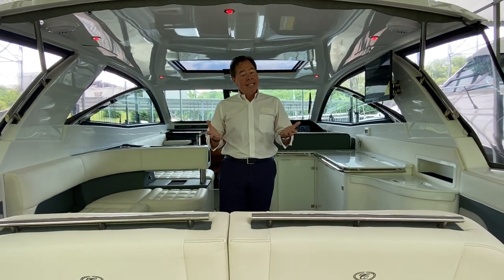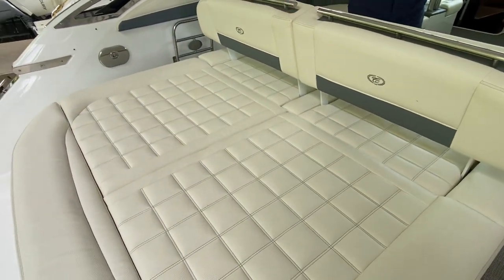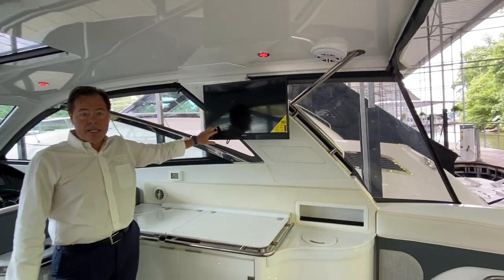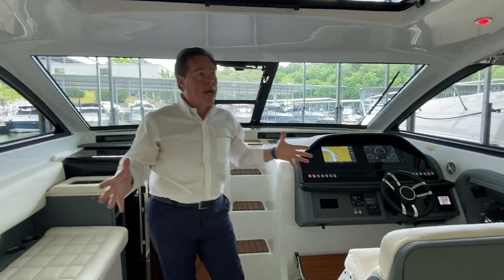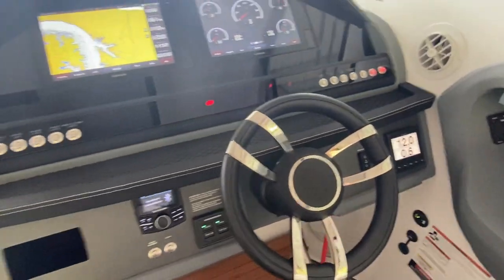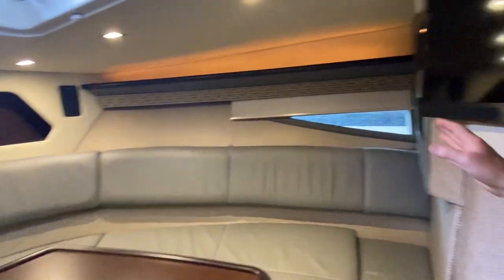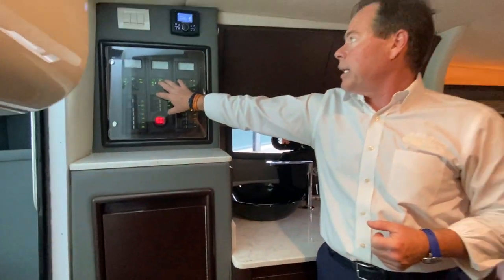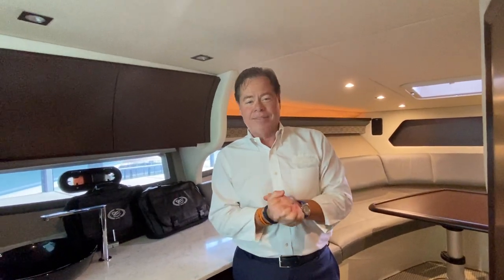2019 Cobalt A40 Boat For Sale at MarineMax Lake of the Ozarks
TRADE - Like New - Huge discounted price. One Owner - Lake of the Ozarks.